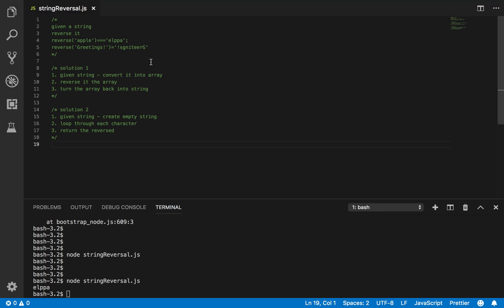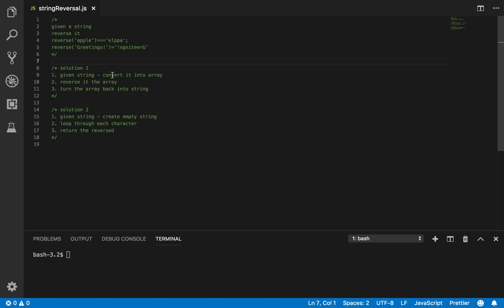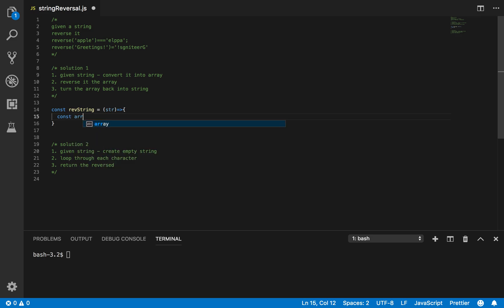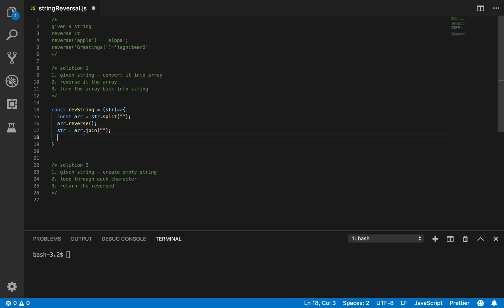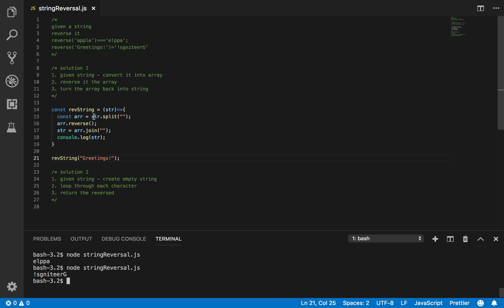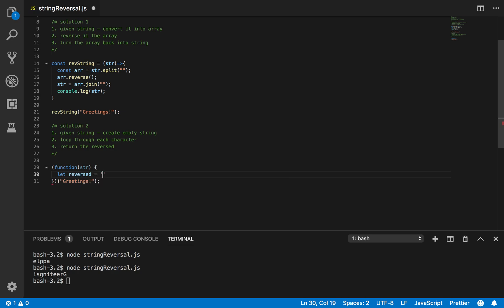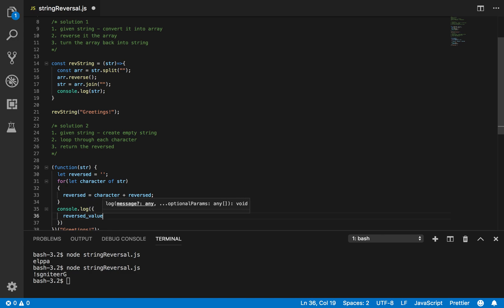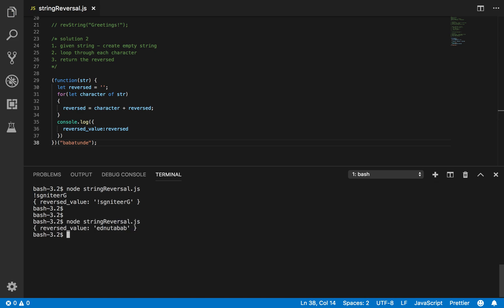Coding Interview - How to reverse a string in JAVASCRIPT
this is a fairly simple coding interview question - given a string, reverse it. Using JS, i explained two solution methods.